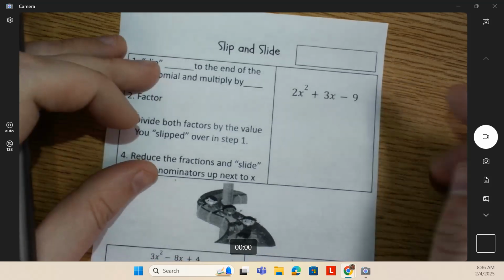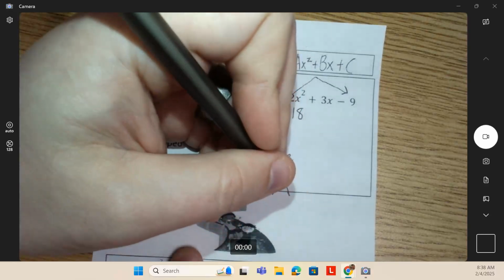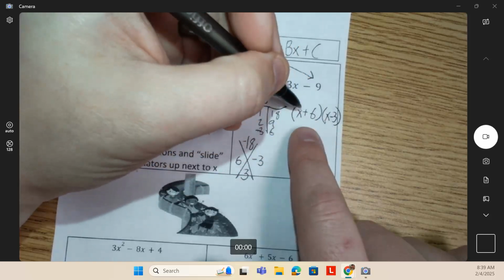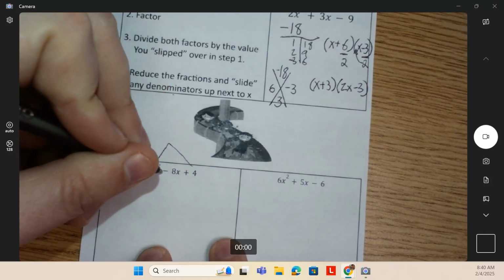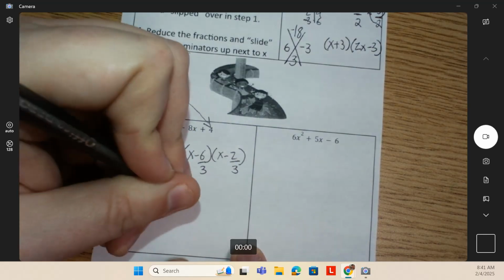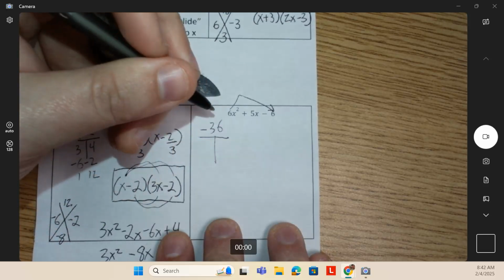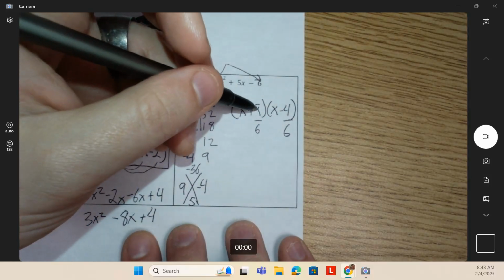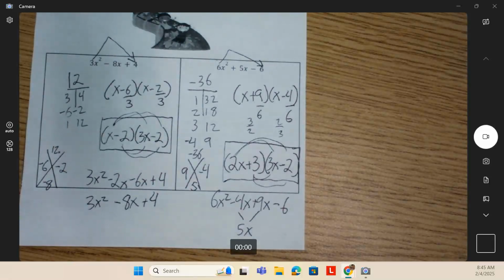Slip and slide to factor trinomials